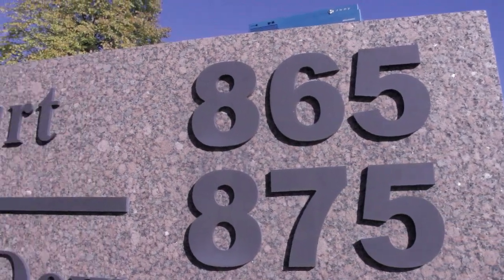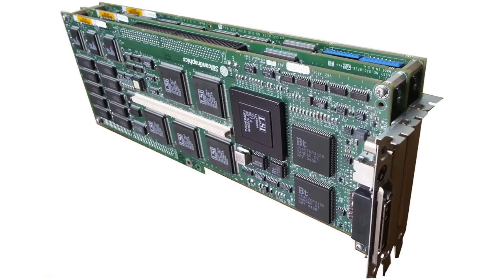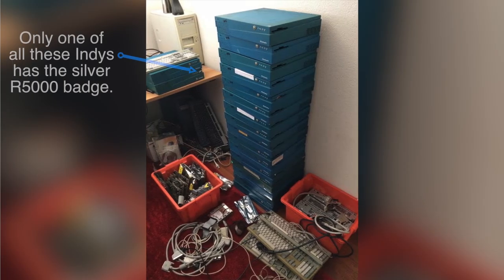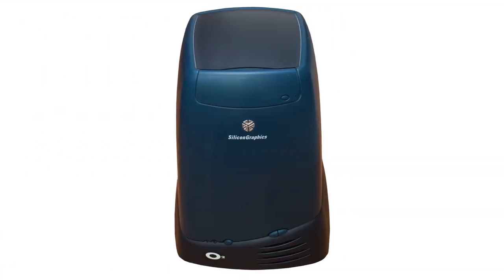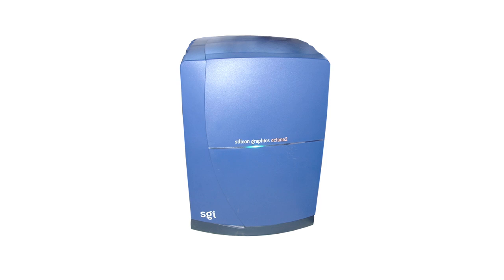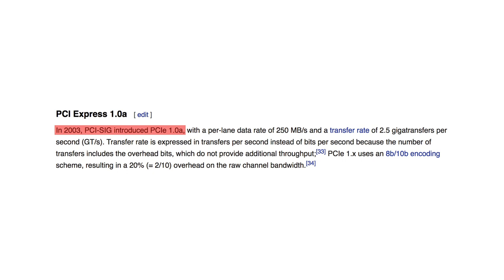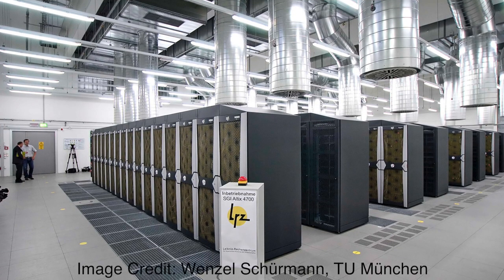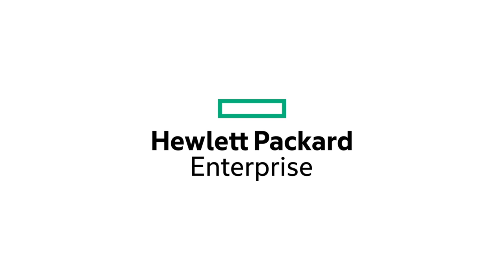The Complete History of Silicon Graphics (1982 - 2009)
A video overview of the complete history of Silicon Graphics Inc. (SGI), from their founding in 1982 through to their final bankruptcy in 2009. This video is a compilation of all seven parts of my "History of Silicon Graphics" series, with intros and outros removed to make watching from start to finish easier.

The music used in the Dodoid and Dodoid Advent Calendar intros is AdhesiveWombat - Bombs. Other AdhesiveWombat songs are sometimes used. This episode uses "Symphony of a Forgotten Sprite" instead of "Bombs".